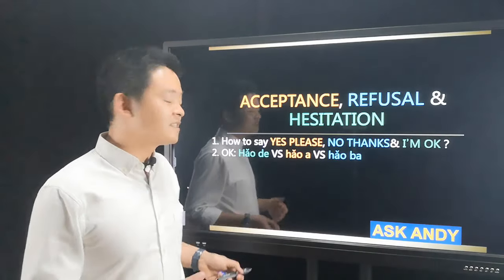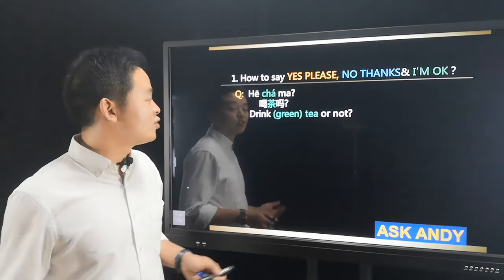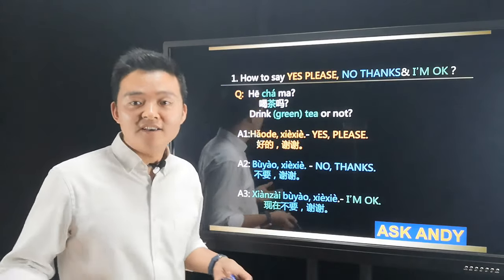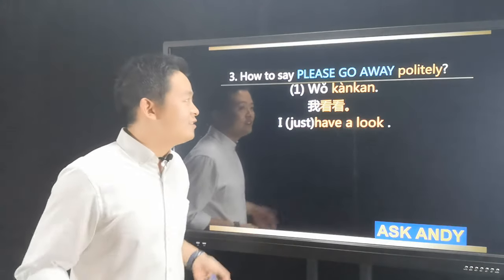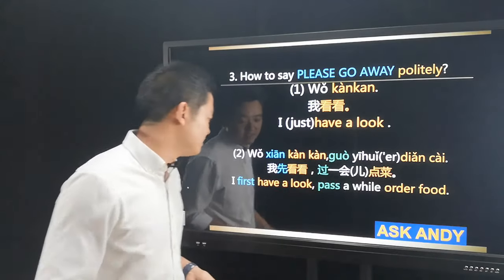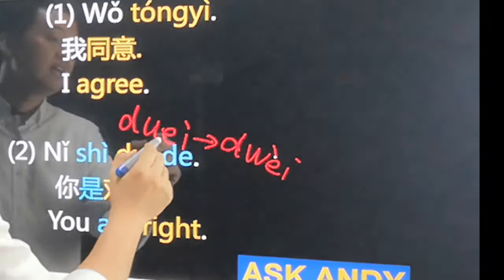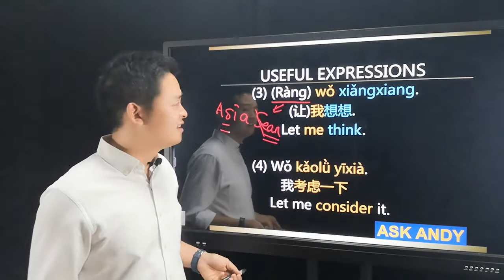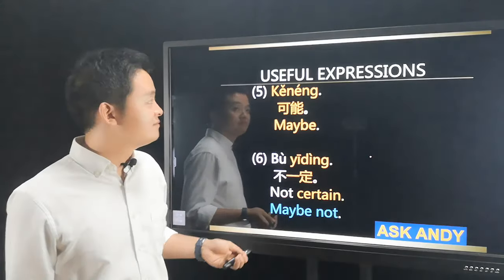Self expression in Chinese: Yes please. No thanks. Ok. l agree. Maybe in Chinese 好的vs好吧vs好啊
1. How to say YES PLEASE, NO THANKS& I’M OK？
2. OK: Hǎo de VS hǎo a VS hǎo ba
3. How to say PLEASE GO AWAY politely?
4. Useful expressions: I AGREE. YOU ARE RIGHT. LET ME THINK. LET ME CONSIDER IT. MAYBE. MAYBE NOT.
5. Refusal in the Chinese way: Xiàcì ba & Zàishuō ba.